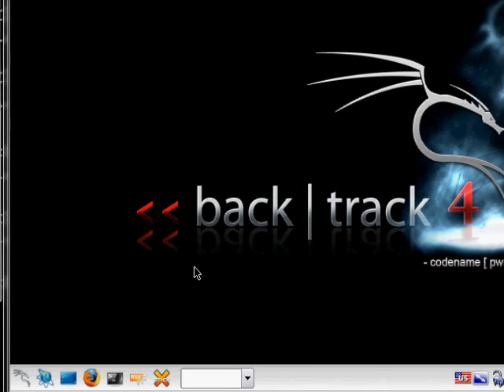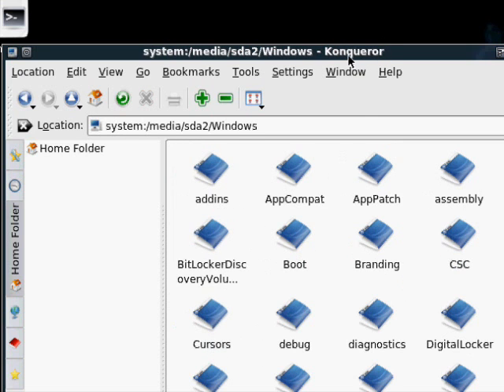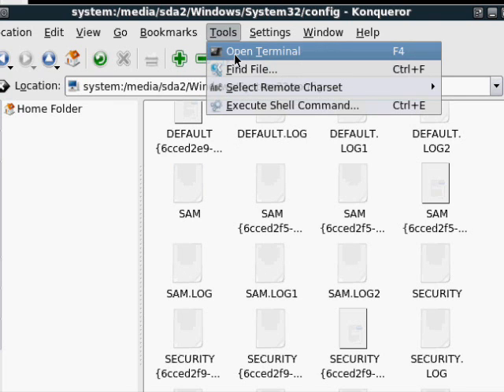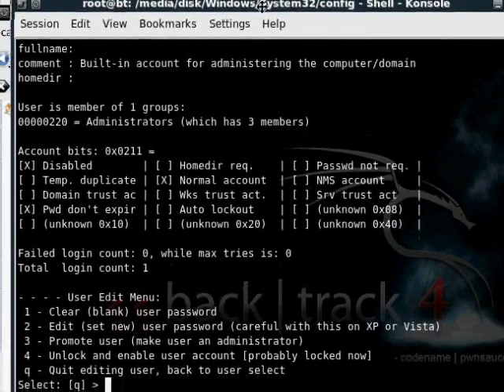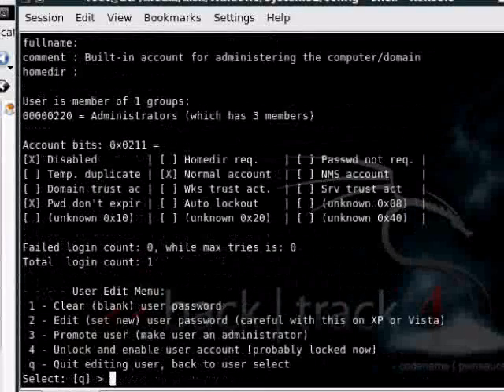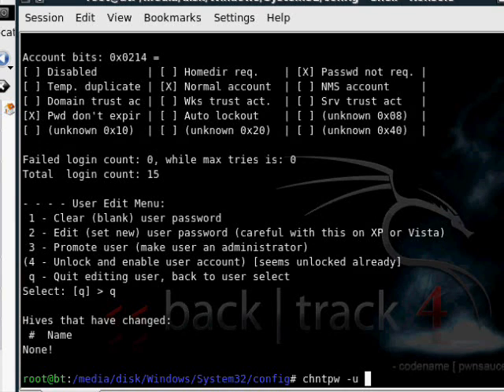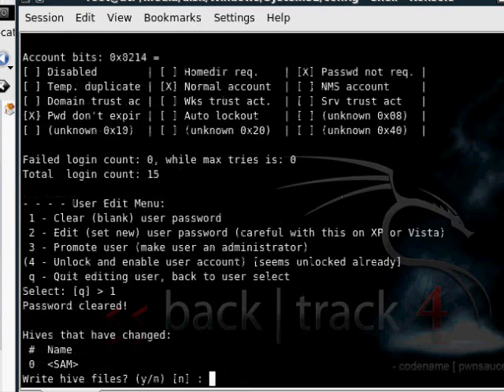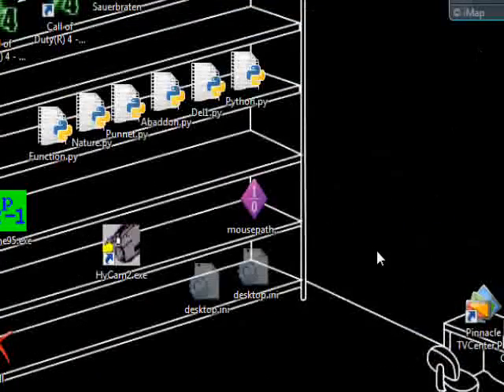Hack Tutorial 1 - Cracking Local Passwords - Part 3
Ok guys heres another video. For any questions or comments PM me or talk to me on my IRC hacking channel

My friends and I also have a website with IRC built in so you can chat with us. It also has lots of articles about tech stuff, hacking, etc:

IRC Client (so you can talk to me and my friends so we can answer any questions related to hacking. Honestly. We dont really even care if what you are doing is illegal or not )  :

Port: 6667
Channel